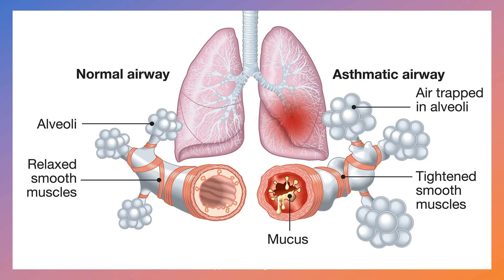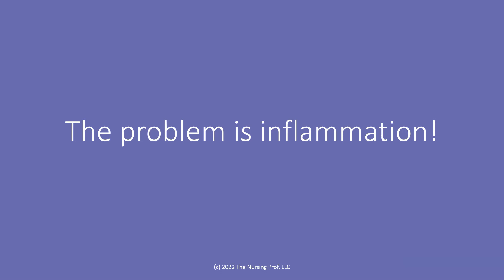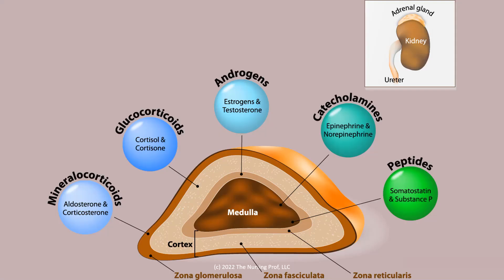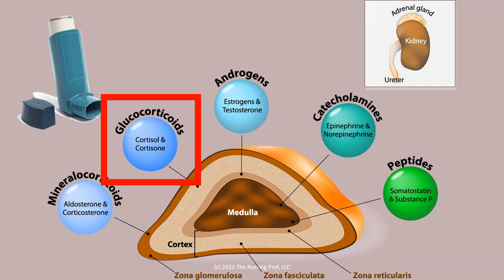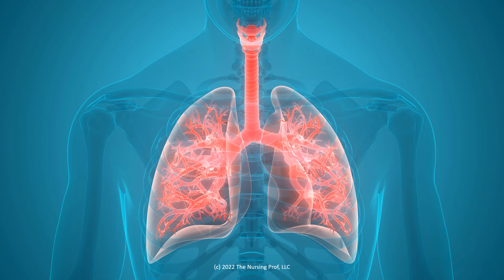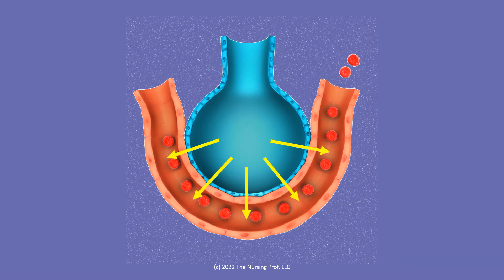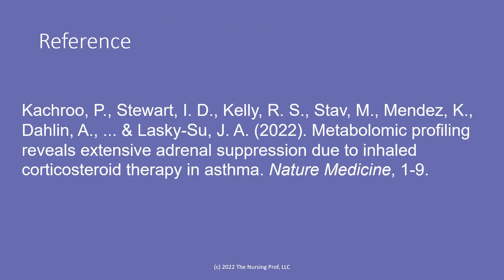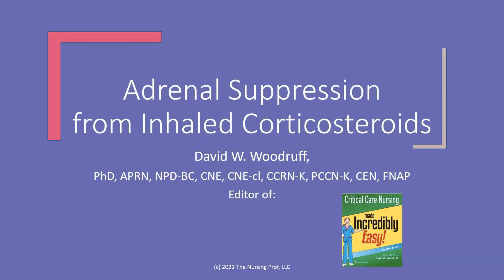Adrenal Suppression from Inhaled Corticosteroids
Inhaled corticosteroids are a common treatment for asthma. In the past, it was thought that inhaled steroids did not have significant systemic effects. In this video, we talk about the systemic effects that inhaled corticosteroids can have on adrenal function.